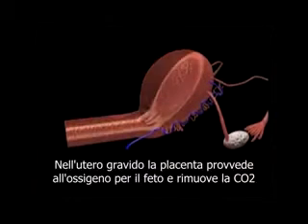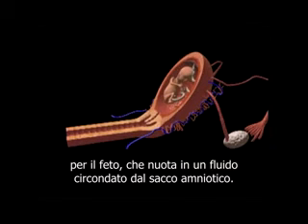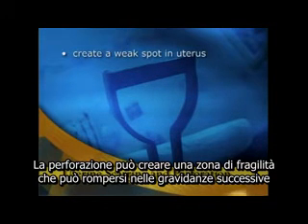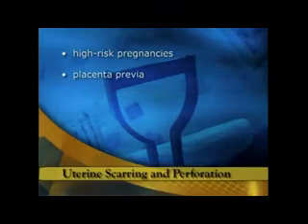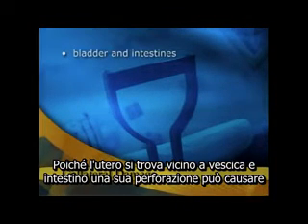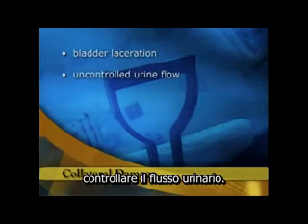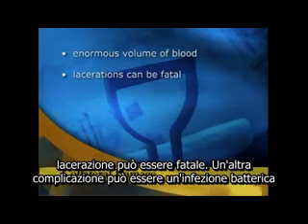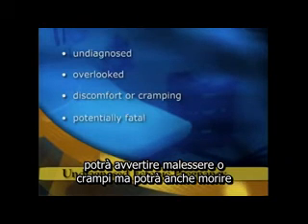Procedure e complicanze degli aborti chirurgici illustrate con grafica computerizzata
Non sono gli aborti clandestini a mettere in pericolo la salute delle donne ma gli aborti in quanto tali. L’aborto è stato legalizzato negli USA nel 1972. L’anno precedente le donne morte per aver abortito erano state 24. Nel 1973 il loro numero è salito a 36. In Cile l’aborto è tornato ad essere illegale nel 1989 e da allora la mortalità per le donne che abortiscono è scesa dal 11 casi su 10000 a 1 su 30000.
Video prodotto dall'associazione statunitense Life dynamics

Le donne incinte che devono affrontare problemi economici, di salute, di violenza domestica o di qualsiasi altro tipo possono rivolgersi ai centri di aiuto alla vita, consultori aconfessionali e apartitici (non temete, nessuno vi obbligherà a confessarvi o a pregare) sparsi in tutta Italia. Si stima che dal 1975 abbiano aiutato circa 200.000 madri a portare a termine la gravidanza.

Queste sono altre associazioni che aiutano madri in difficoltà

In Italia i genitori che ricevono una diagnosi prenatale infausta possono rivolgersi a La quercia millenaria Toscana, formata da medici e da genitori che grazie alla loro esperienza sono in grado di fornire aiuto medico, burocratico ed emotivo. Nata come sezione locale de La quercia millenaria, dopo la chiusura ne ha continuato la missione. L’aggiunta della parola “Toscana” si è resa necessaria per ottenere l’accredito dell’omonima regione per lavorare negli ospedali ma sono in grado di mettervi in contatto con medici e genitori sparsi in tutta Italia.

Un'associazione con finalità simili è questa

Questo sito pubblica ricostruzioni 3D dello sviluppo embrionale-fetale i cui DVD sono venduti dal National geographic. Chi dubita che rappresenti la verità può andare in biblioteca e consultare un libro di embriologia umana